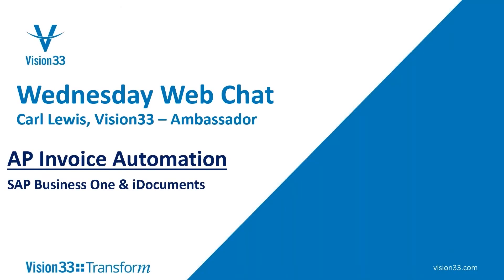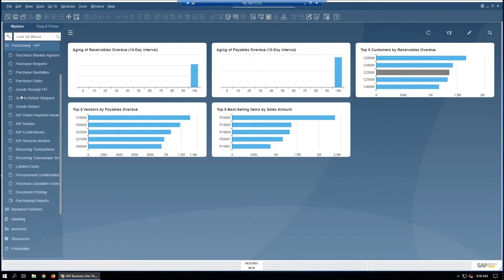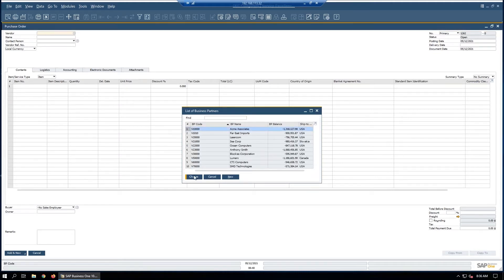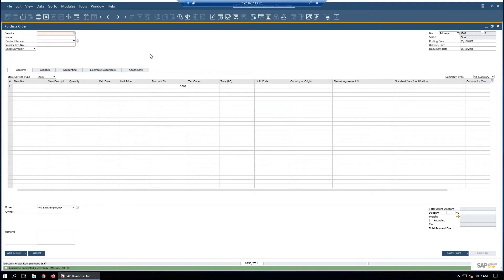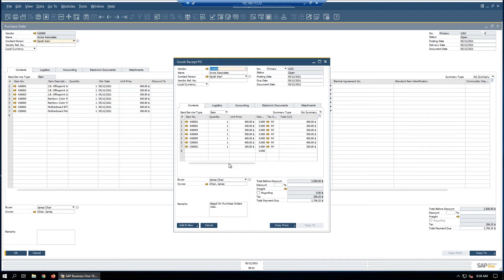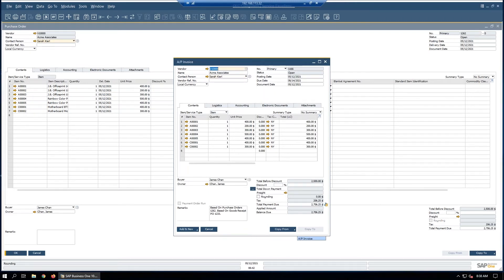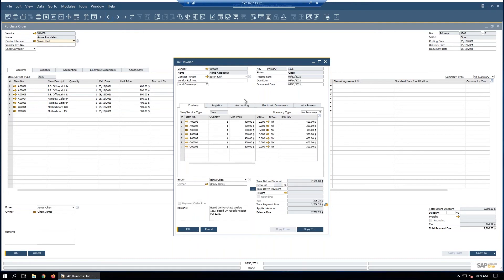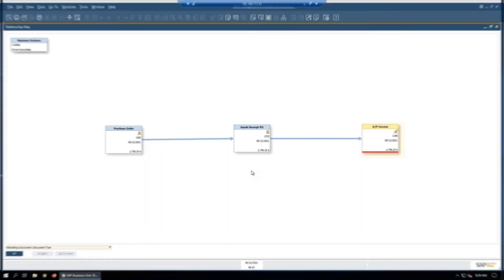How to Automate the SAP Business One Accounts Payable Process to Save Money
We're here to talk about AP invoice automation, an integration between SAP Business One and our new program, iDocuments. We'll show you how to automate SAP Business One's account payable process to help you save some time and money.

Usually, this process takes much longer without using this technology. However, this will save you lots of time. This step-by-step process video will help you understand how the basic SAP Business One process works.